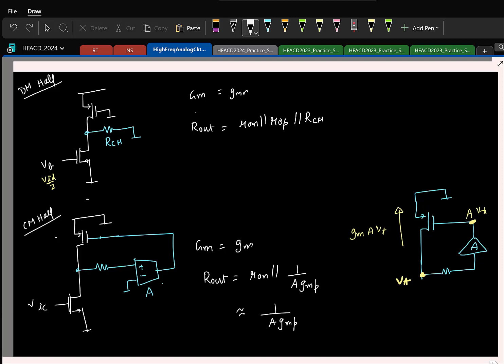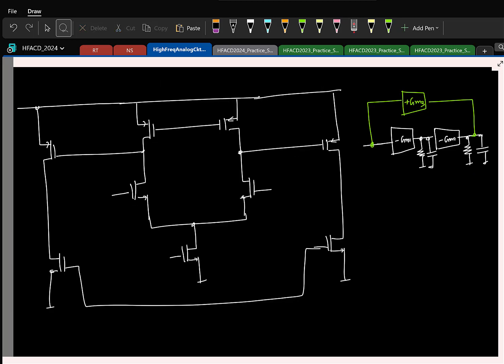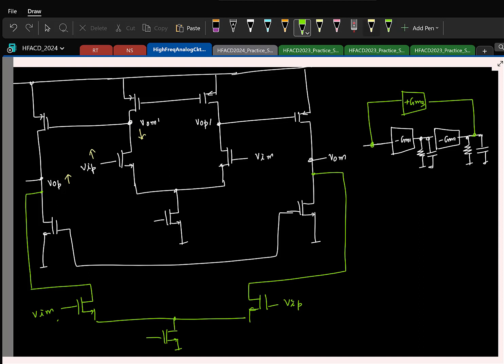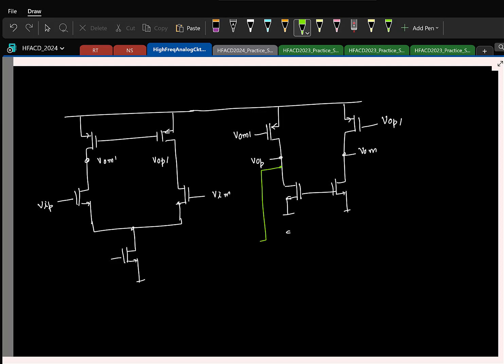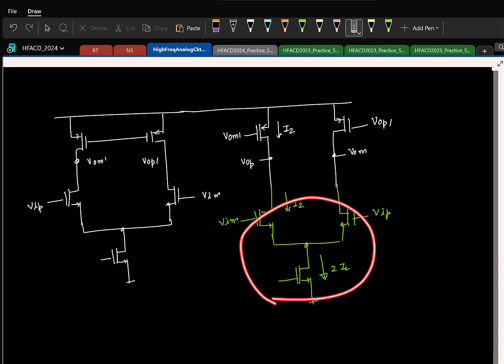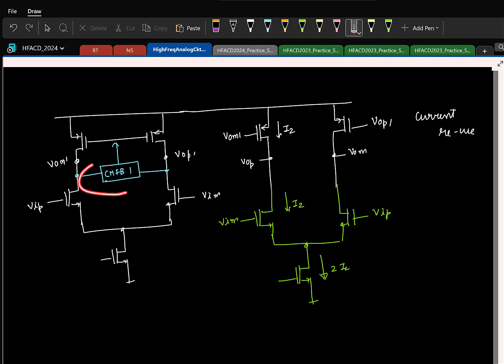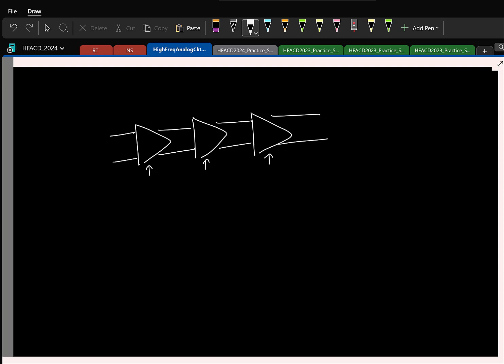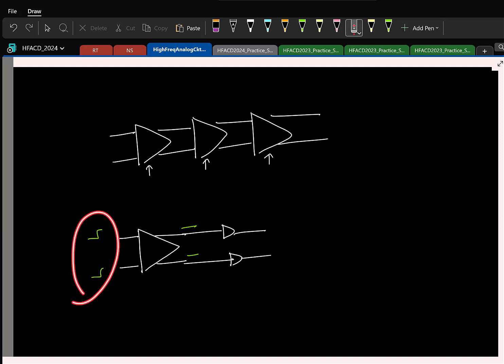Lecture 24(3): Two-stage fully differential current-reuse feedforward OTA with CMFB